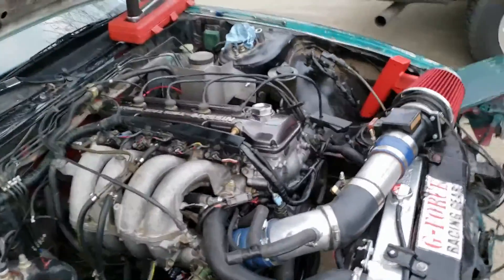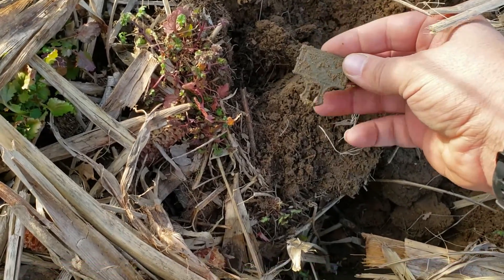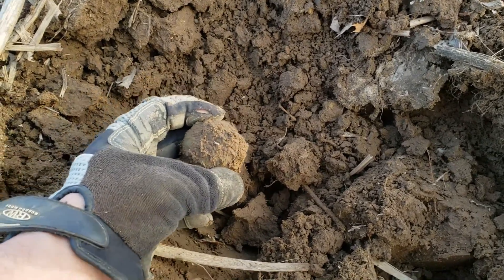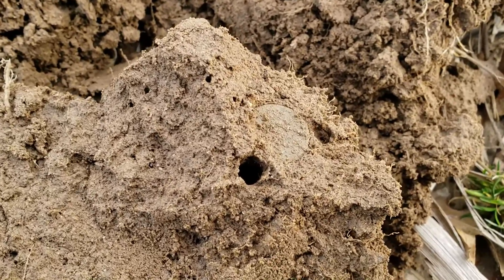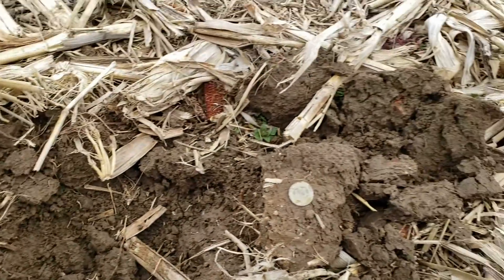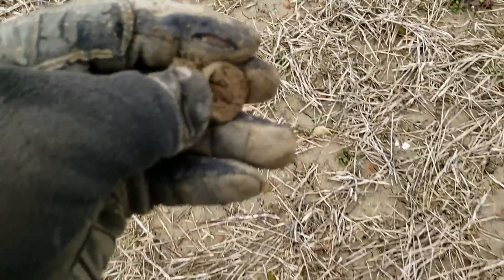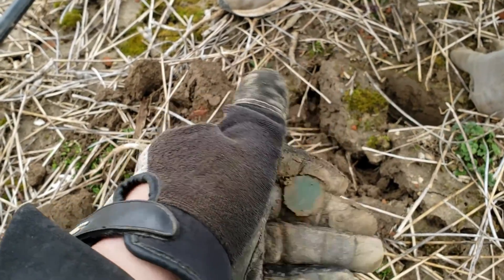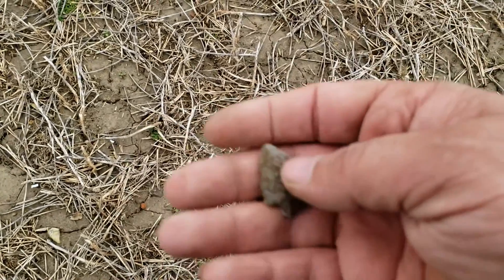Metal Detecting Fields - The Derek Show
Derek and I had a pretty good hunt. As usual, he kicked my butt